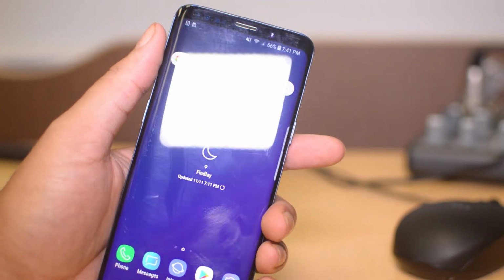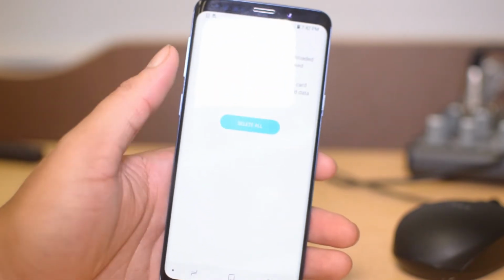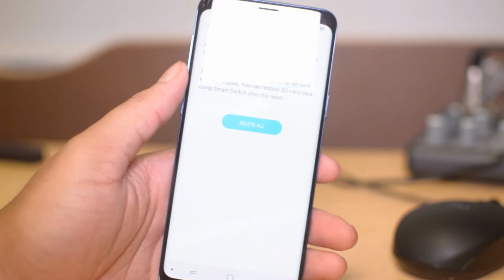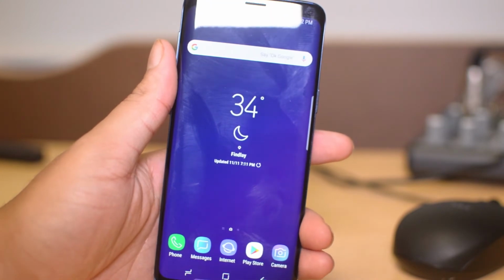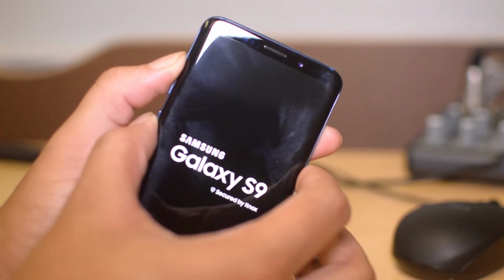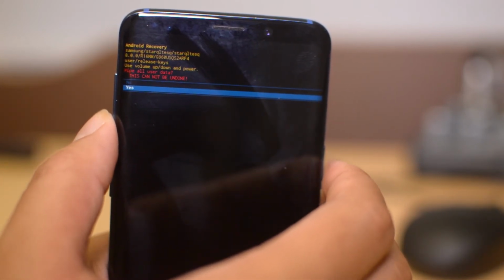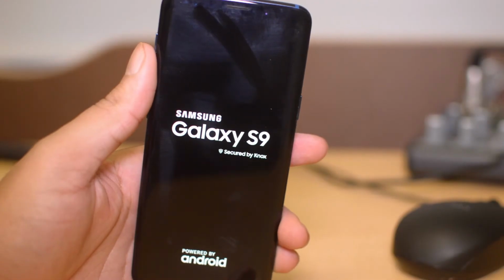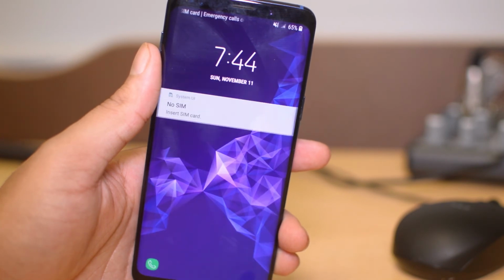How to Hard Soft Reset Samsung Galaxy S9/S9 Plus/S8 and Clear Memory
How to Hard or Soft Reset your Samsung Galaxy S9 or S9 Plus, Note 9 if Freeze or Not Responding at all, you can do this procedure on Tablet as well. By using this Method you can Reboot your Device when is not Responding without removing the Battery to Force Reboot your Galaxy S9/S9 Plus, Note 9 or Tablet by Holding down power and volume down buttons for 10 Seconds.

✅How to Unlock Carrier Lock on all Samsung Models like Galaxy S9, S9 Plus, S8, S7, Note 9, Note 8 by Remote Unlock Service via Team Viewer!!!🆗